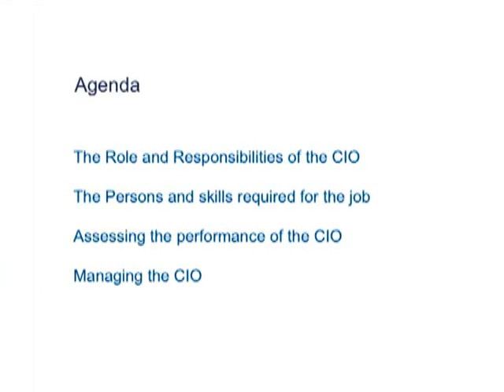The New Chief Information Officer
As the changing role of IT/IS in the organization starts to unfold, the role of the person in-charge of managing it also changed. Watch to find out more.

This video was created together with my MBA students in my MIS class in 2009. We co-own this video because I was their supervisor/mentor/lecturer in this unit. We, however, do not claim any ownership of ANY of the sounds/music used in this video.

Freddie's Farm
Freddie Farm
Freddies Farm
Organic Farming
Integrated Agriculture
Sustainable Farming
EM Technology
Effective Microorganisms
Education
Freddie Acosta